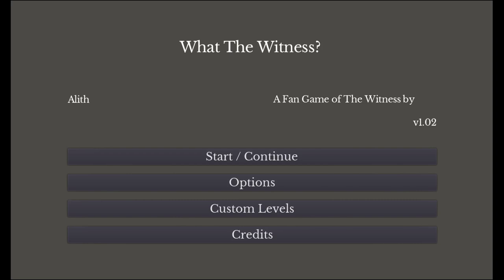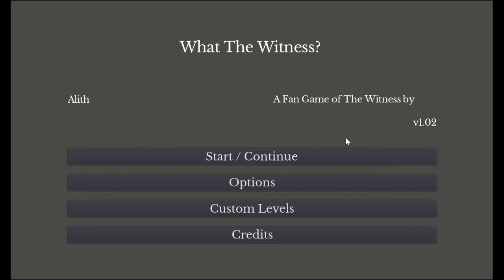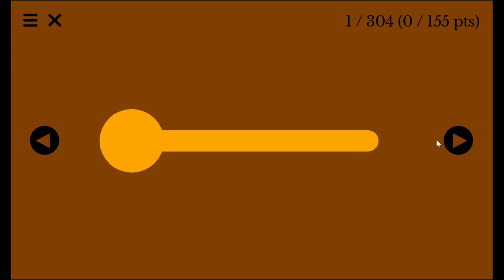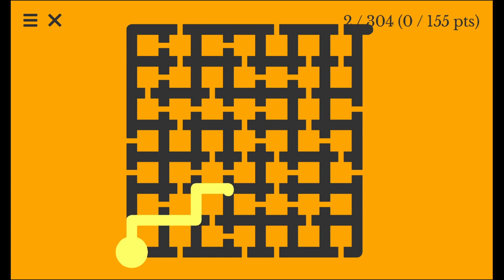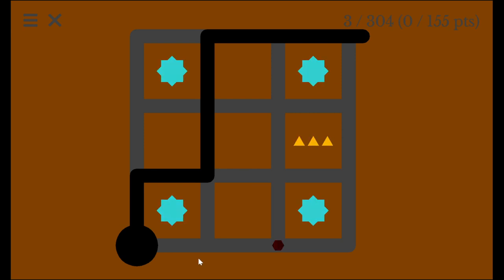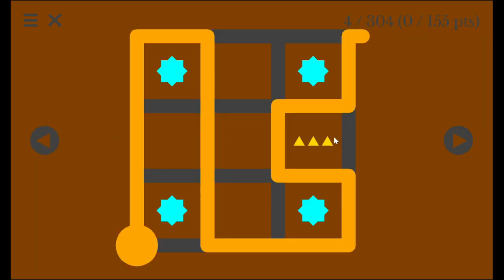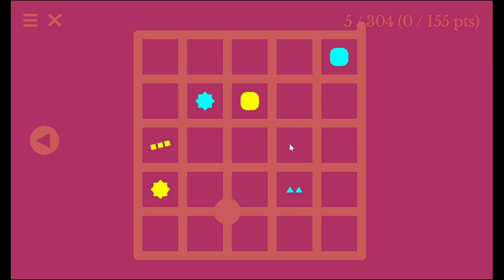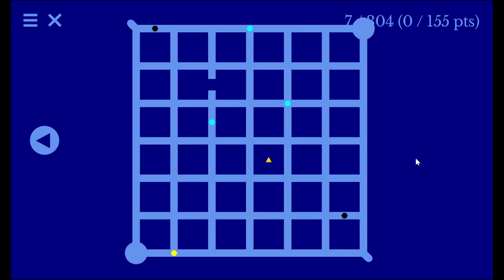What the Witness?